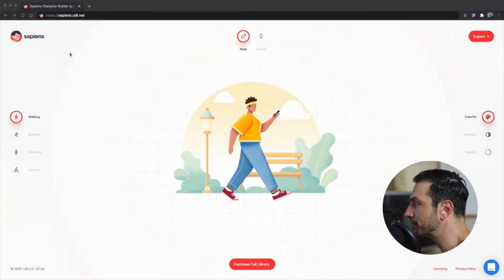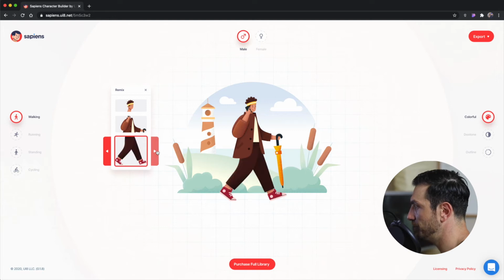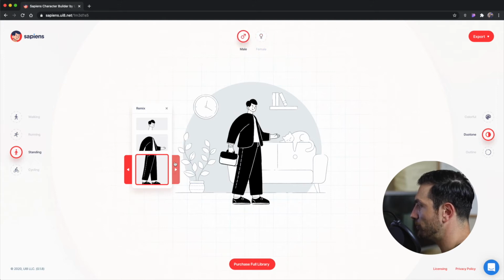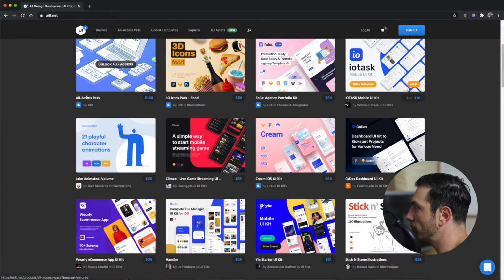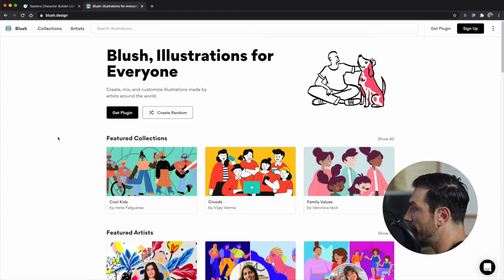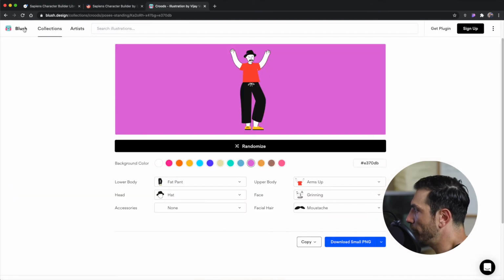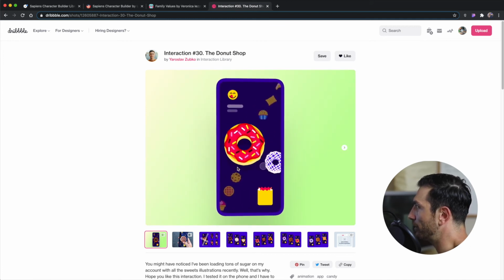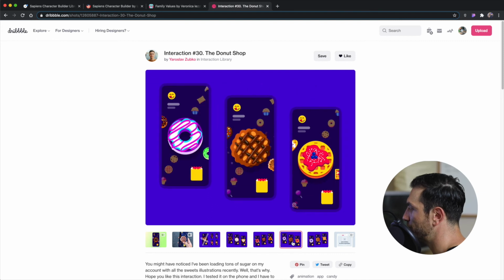An Awesome Character Builder UX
In this video I'm going to show some fascinating interfaces that I found online. I'll explain why I think the UX is so strong in hopes to inspire you and get some of your creative juices flowing. Enjoy!!